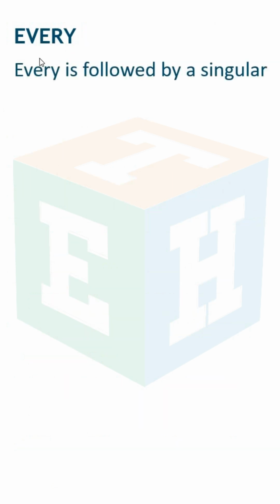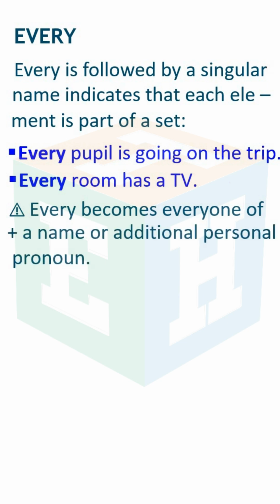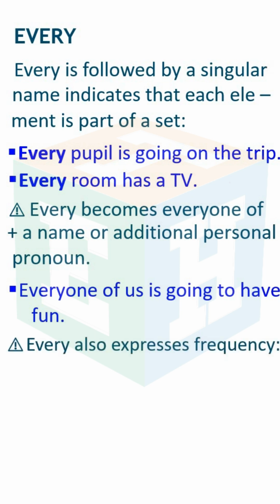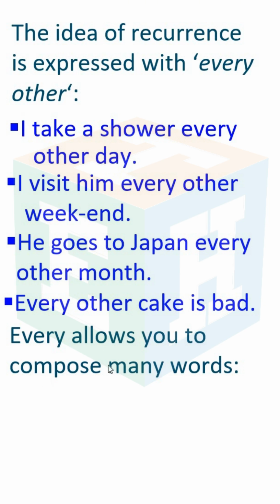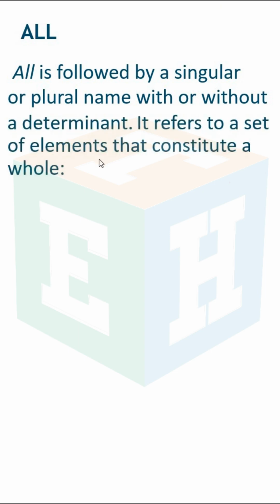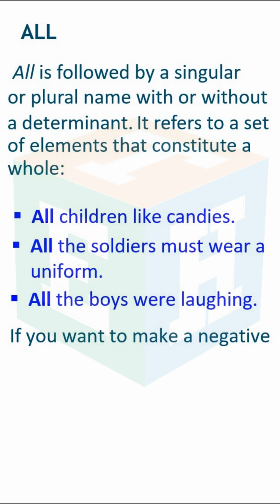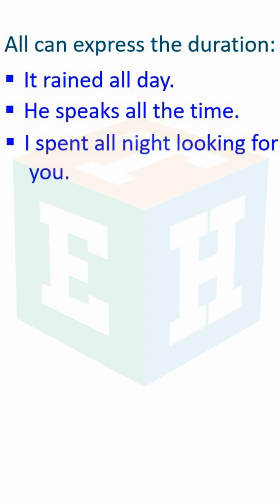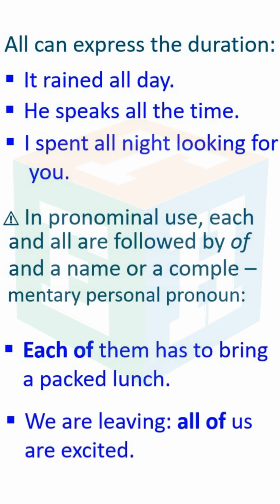Confused About Each, Every, and All? Watch This!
Struggling to understand the difference between Each, Every, and All? You’re not alone! 😅

In this video, you’ll learn the simple and clear differences between these commonly confused English words. By the end, you’ll be able to use them correctly and confidently in your daily conversations and writing.